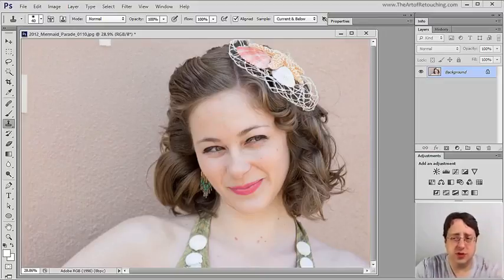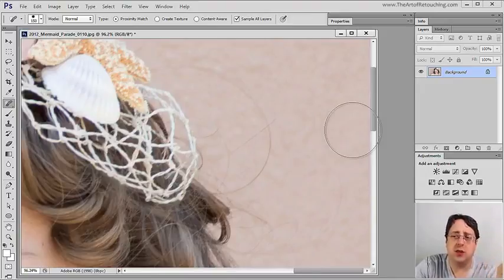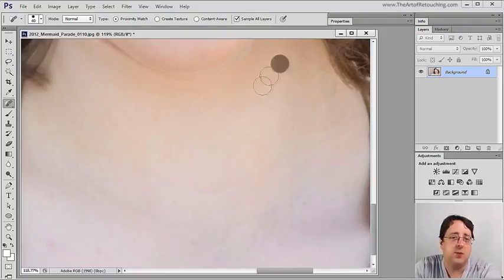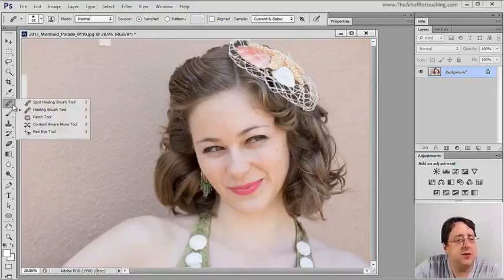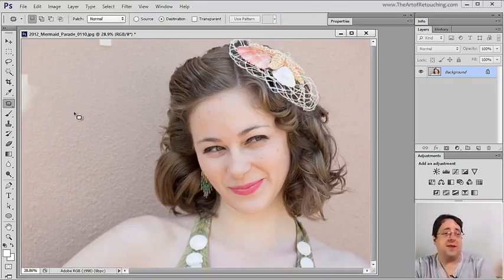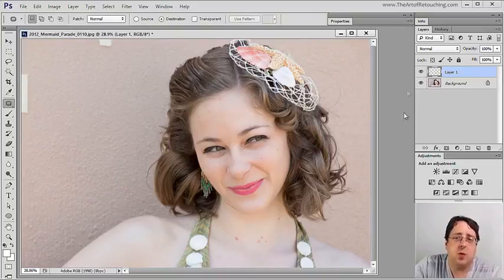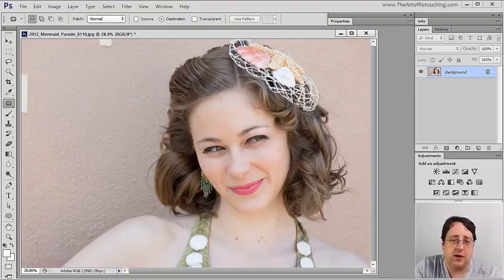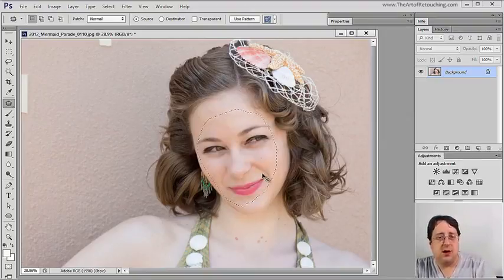Other Healing Adobe Photoshop 2015